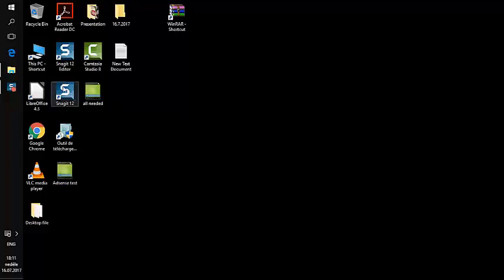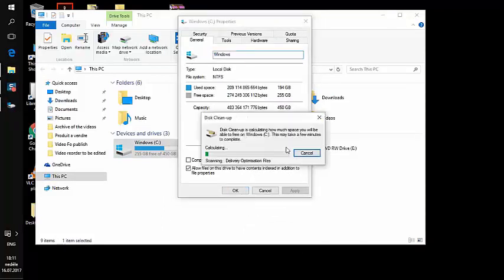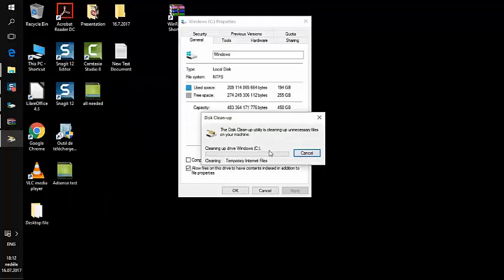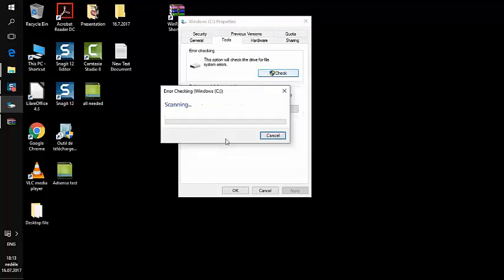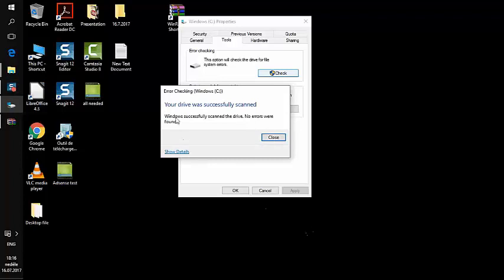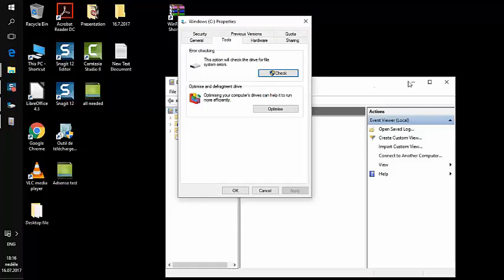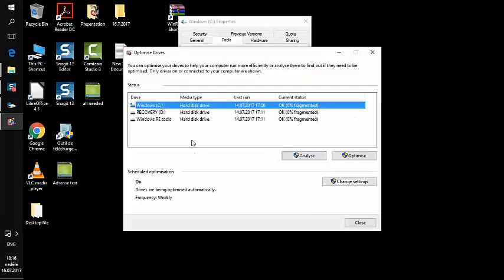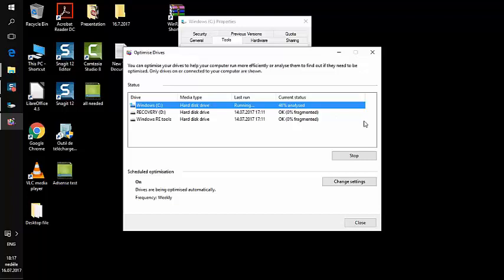windows 10 - How to fix 100% Disk Usage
In this video I will show you how you can solve the problem of 100% disk usage by modifying some settings